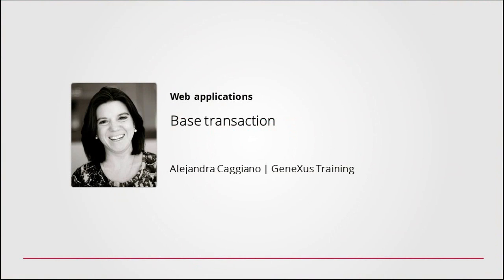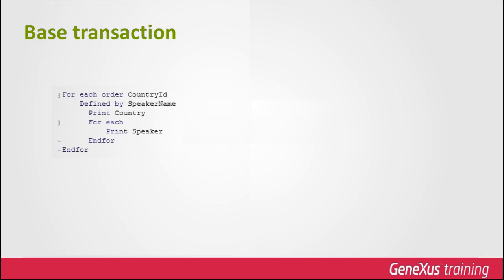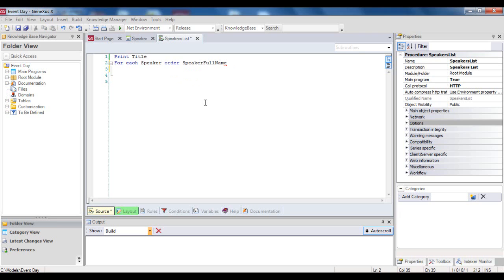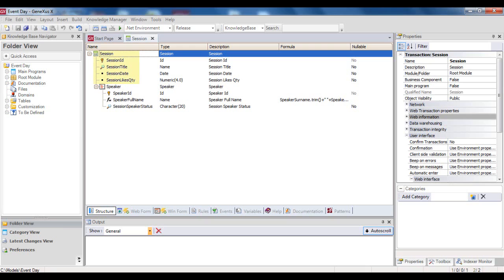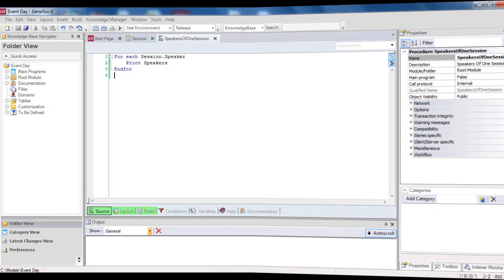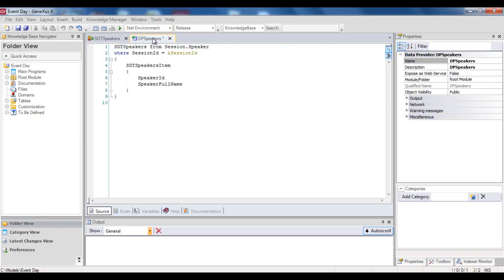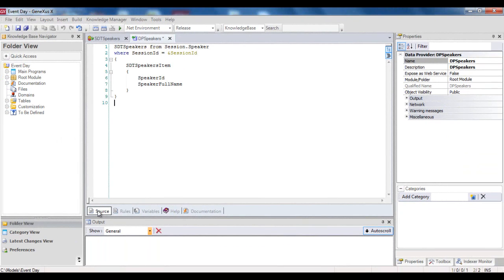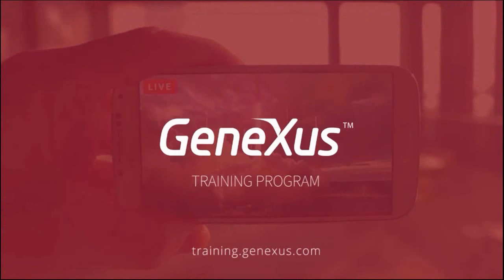Base Transaction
This video presents the new "base transaction" concept through practical examples showing the application in For each, Data providers and Web panels.